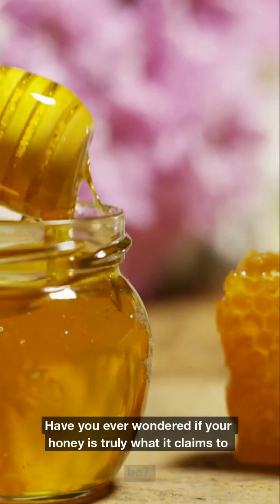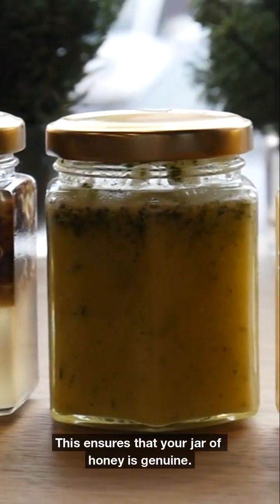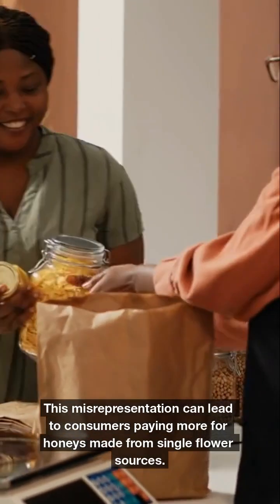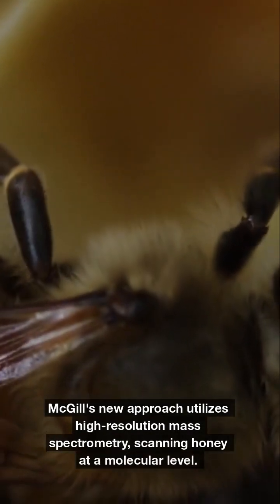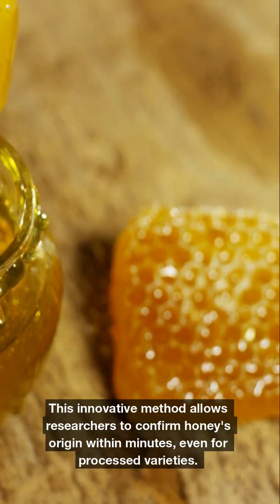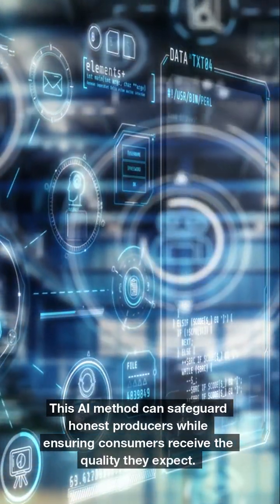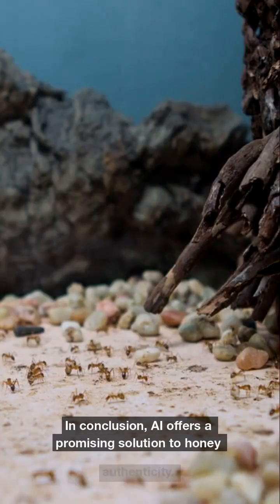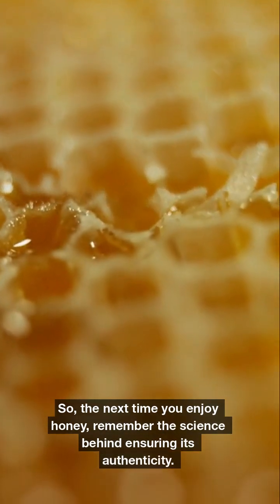🐝 AI vs. Honey Fraud—How Tech Is Protecting Consumers & Beekeepers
Honey fraud is a growing problem, with mislabeled products deceiving consumers and ethical beekeepers. But AI-powered technology is changing the game! Researchers have developed a method to verify honey’s origin in minutes, ensuring that what’s on the label matches what’s in the jar. Learn how AI is revolutionizing food authentication and protecting the honey industry.